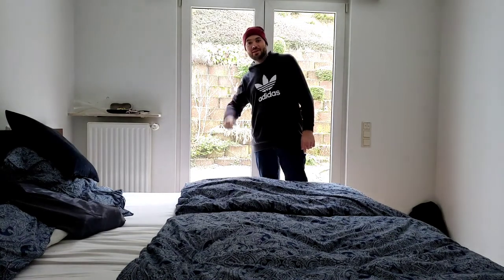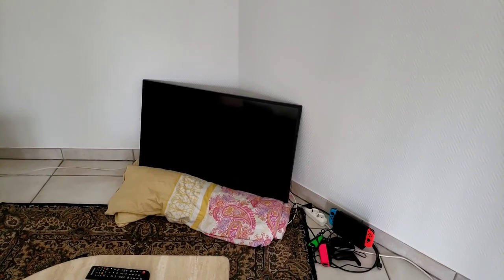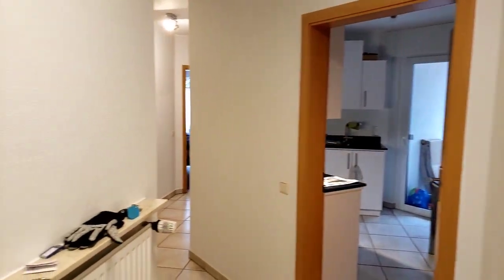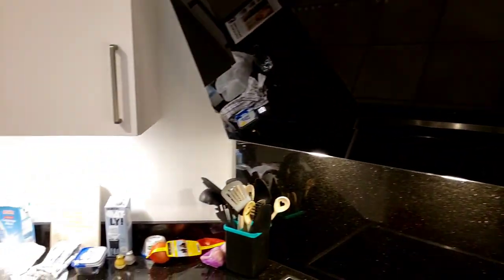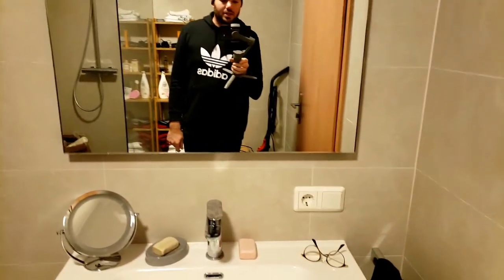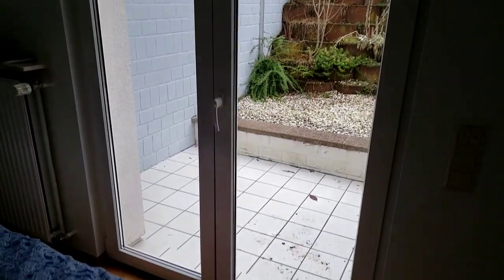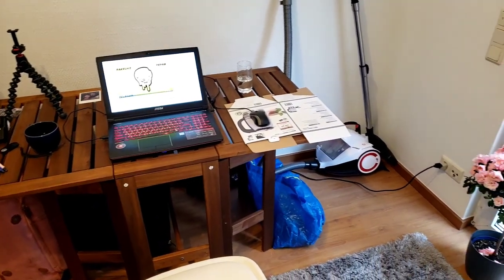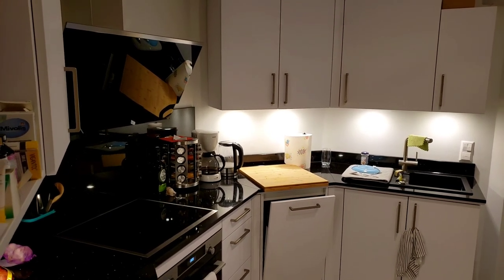A tour of our Apartment (in Luxembourg)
If you give this a watch (please) seriously write a comment and let me know what you want to know more about or found interesting, and maybe what you'd want to see in the future of my channel.

Honestly it just helps keep me motivated to make something, knowing if there are actually people interested in my stories. And of course it helps youtube decide if they'll promote your video and show it to others.

This is a rather long one, but it's fun exciting learning all the small differences in daily life, so I wanted to share a bit more about those things. Mostly it's just me standing awkwardly not knowing what to do with my hands...or face...or camera (good thing I started this hobby right 😅)

Also if anyone knows of any good jobs in Finance or Civil Engineering in Luxembourg (I could use the money and something to keep me sane 😁👍)